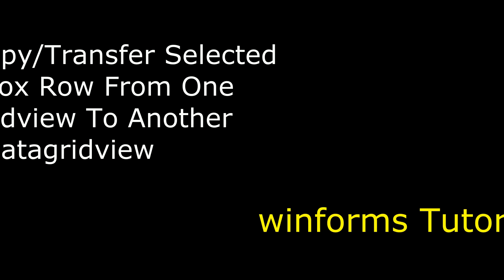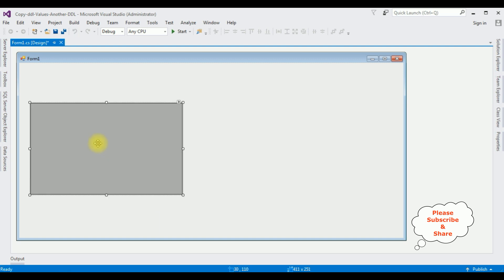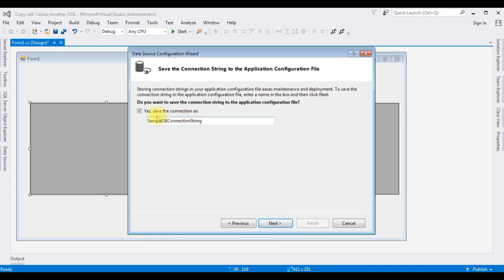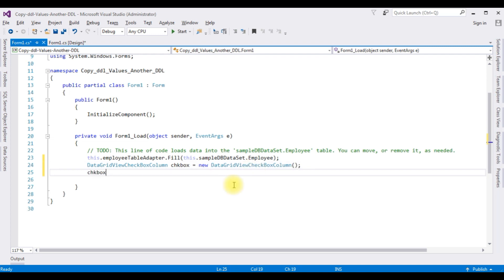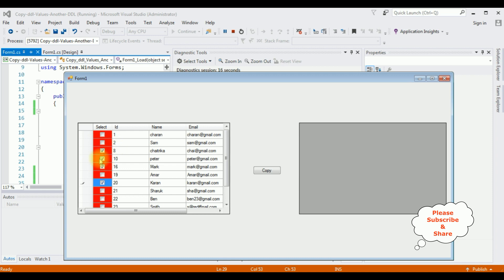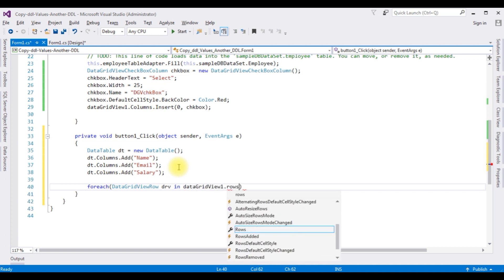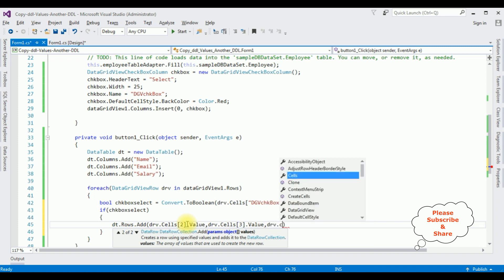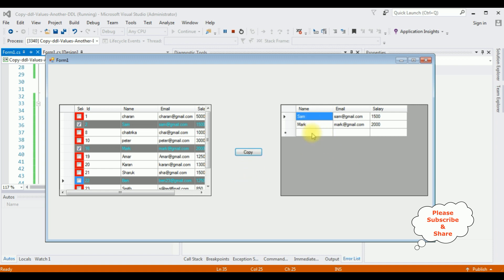copy datagridview selected row to another datagridview c# 4.6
copy transfer selected rows from datagridview to another datagridview control in asp.net windows application